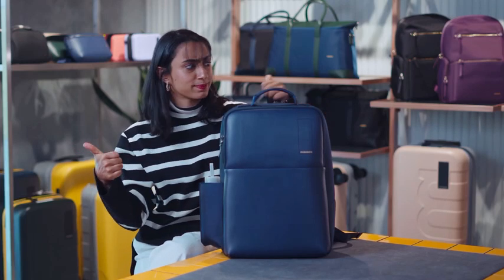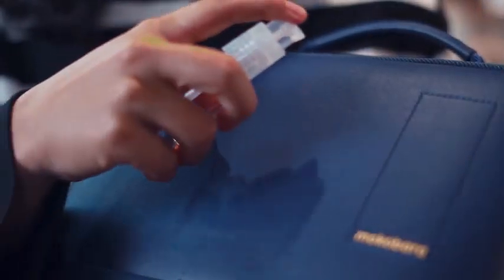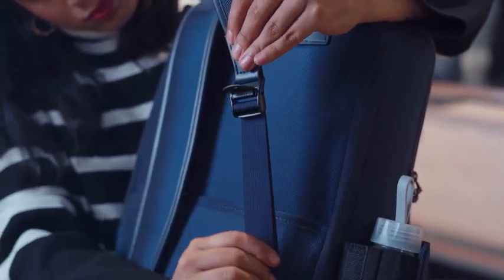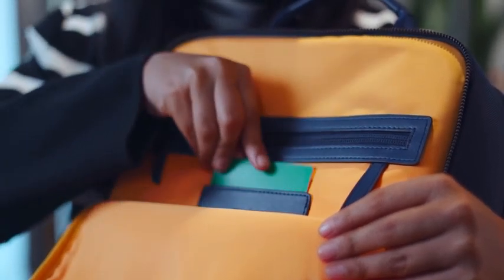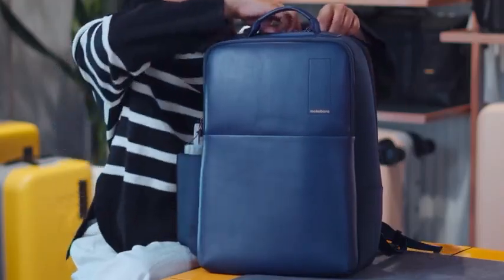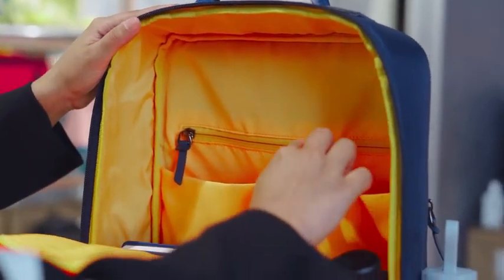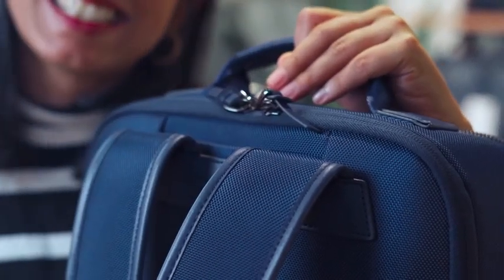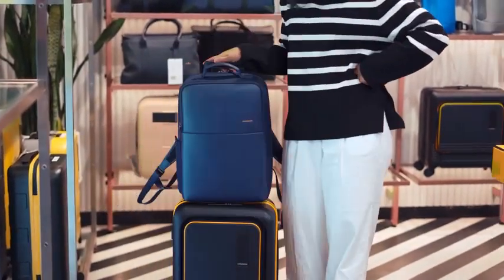MOKOBARA Backpack Pro Laptop Backpack For Men And Women (21 litre) Review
Are you Searching for the Best MOKOBARA Backpack Pro Laptop Backpack For Men And Women (21 litre)  Review? So now you are in the right place for getting valuable info on theMOKOBARA Backpack Pro Laptop Backpack For Men And Women (21 litre).